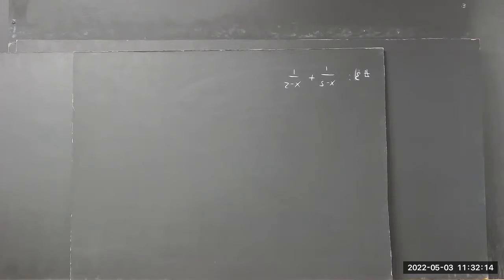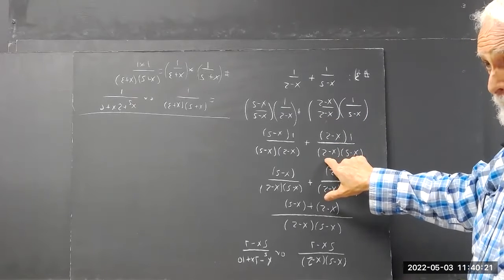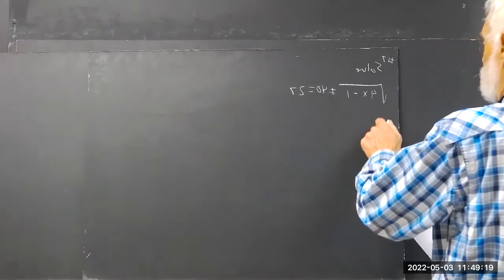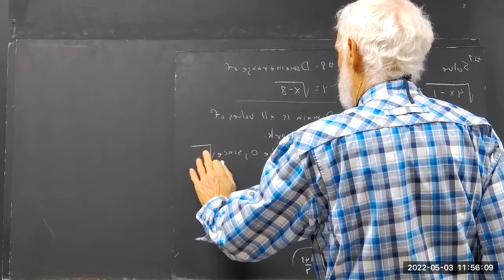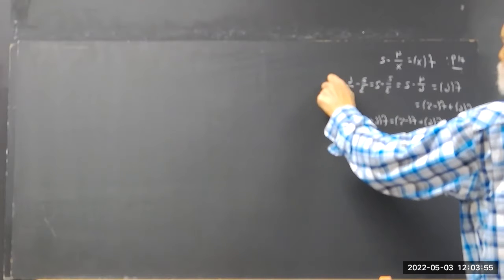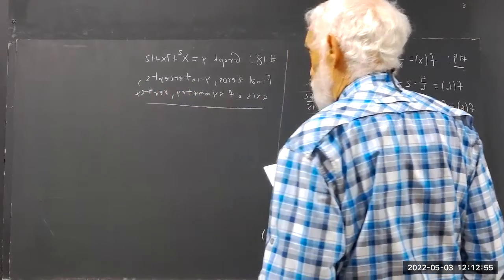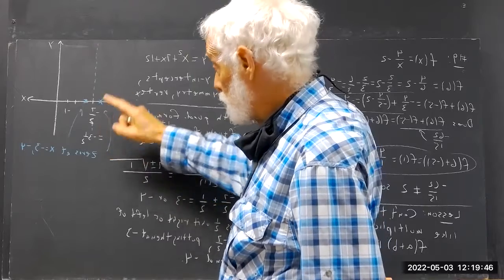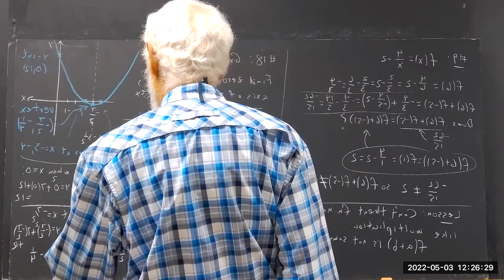dagM61_220503_review_of_selected_problems__48